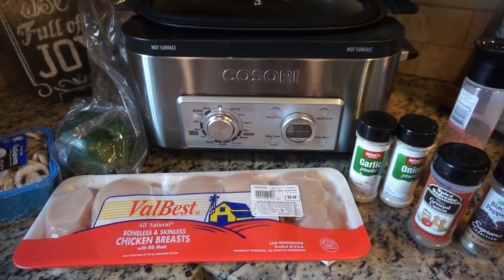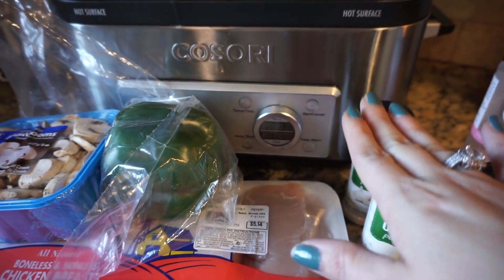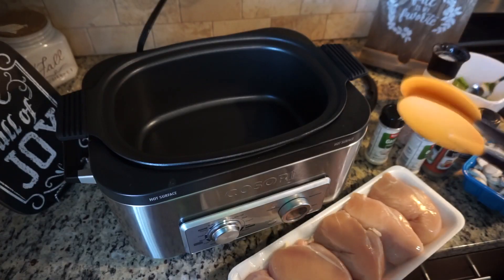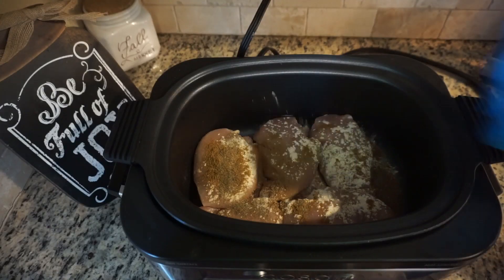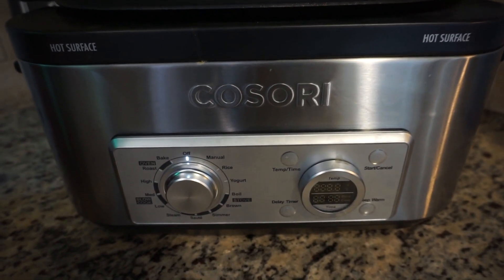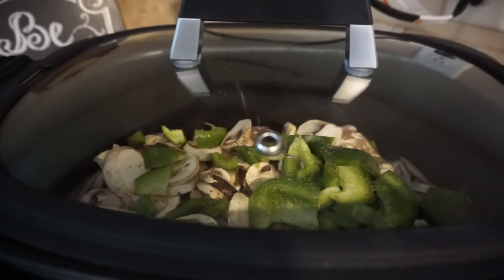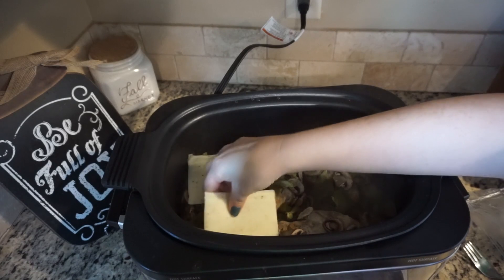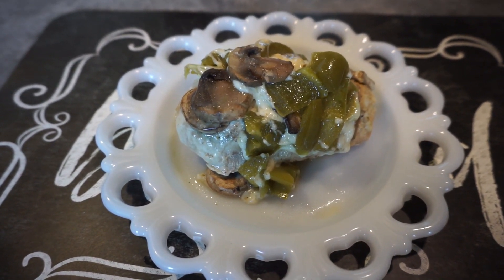Slow cooker Pepper Jack Chicken/low carb/ Heathy and so yummy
Thank you so much cosori I love it

For the cooker

boneless skinless breasts
1 tbsp onion powder
1 tbsp garlic powder
2 tbsp cumin
salt and pepper
1 bell pepper
8 oz fresh mushrooms

If you like a lot of flavor a tablespoon if not a teaspoon
Cook on low to 4 to 6 hours